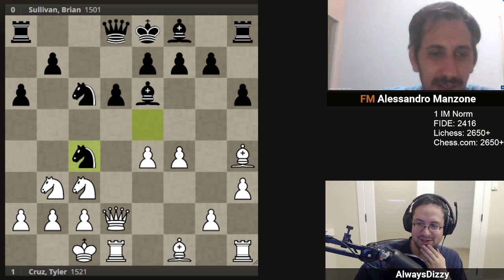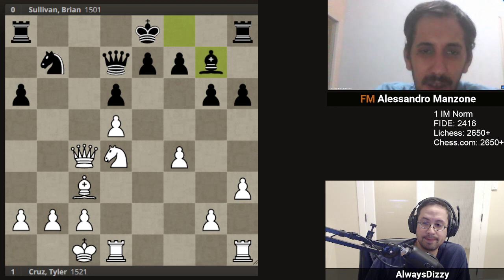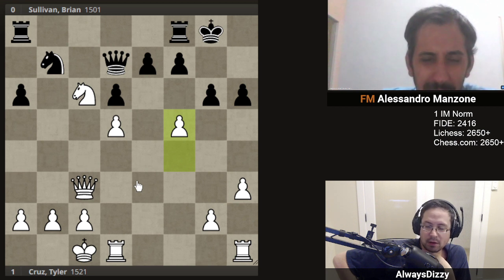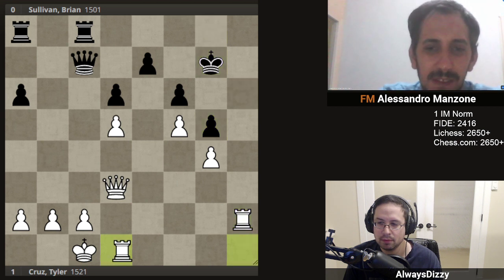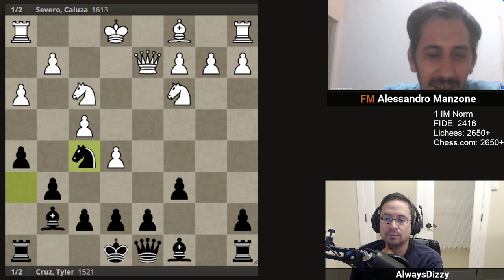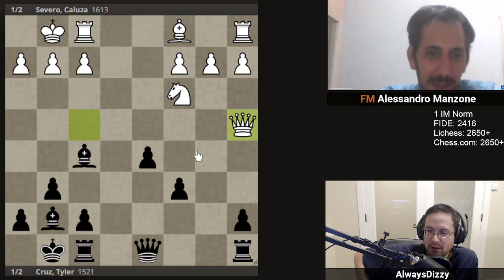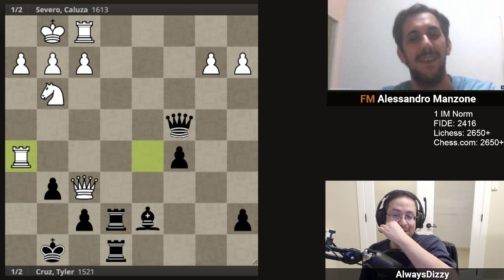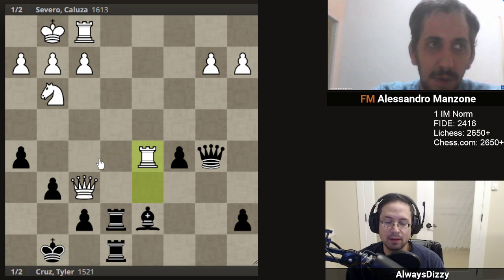Private Coaching with FM Alessandro Manzone #39 - Analyzing More Games from the 2022 BC Open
In this lesson, Alessando takes a look at my games from rounds 5 and 6 from the 2022 BC Open.

If you'd like to get private lessons from FM Alessandro Manzone (1 IM Norm, 2416 FIDE, 2650+ Lichess, 2650+ Chess.com), here are his details: